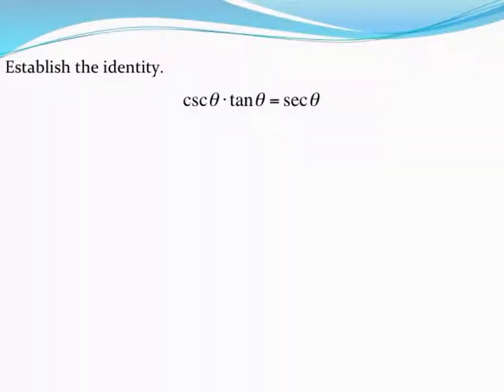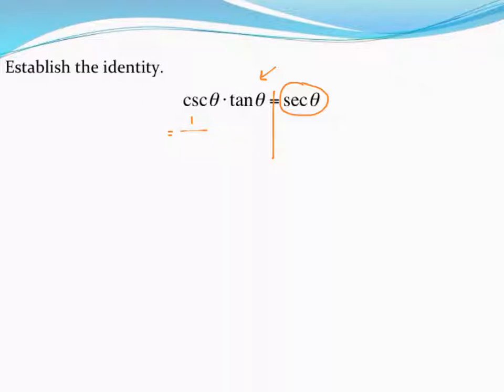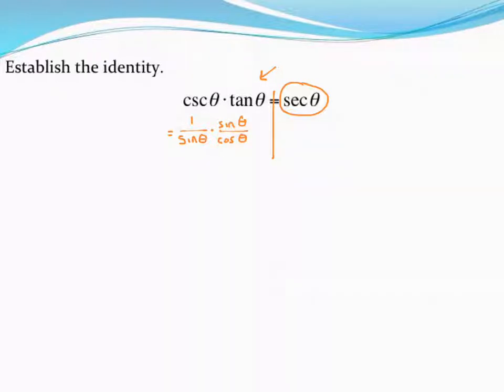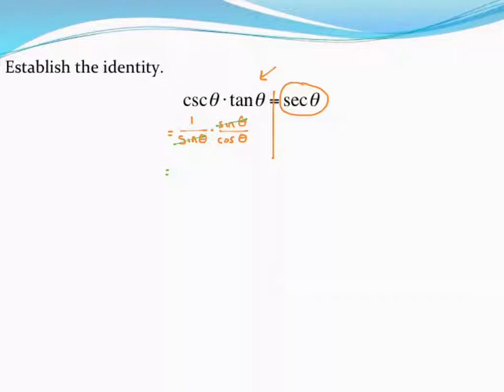Establishing trig identities